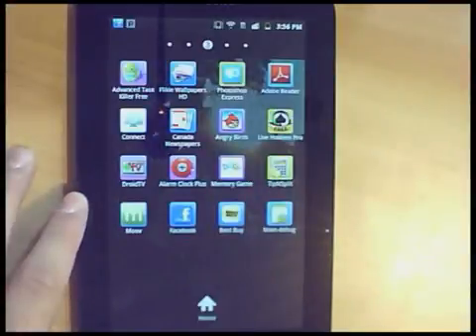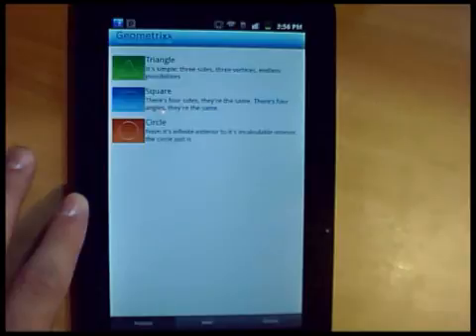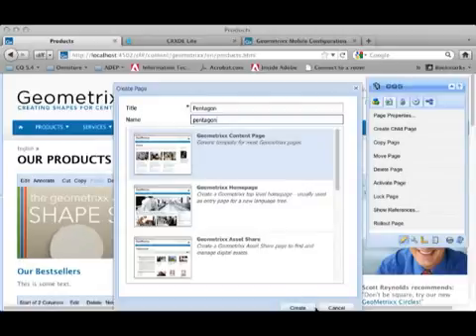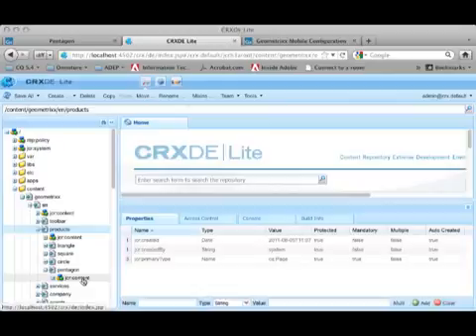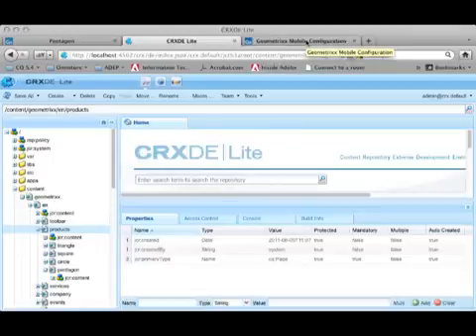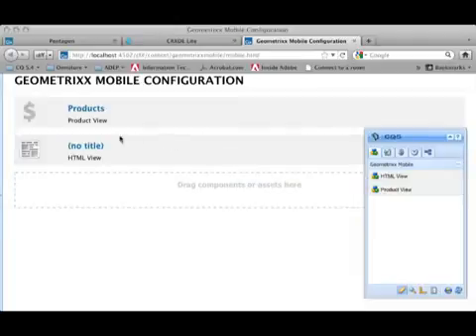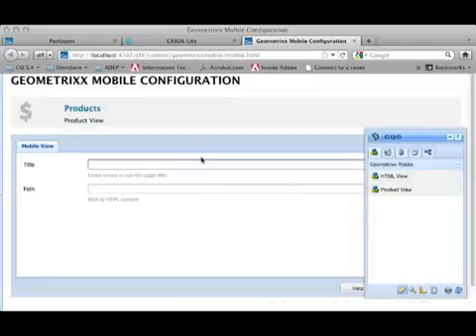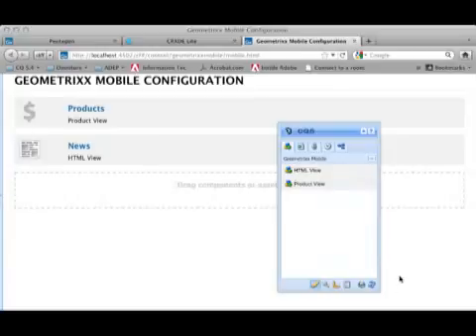Creative Cloud Content Oriented Developement with ADEP's Web Experience Management Solution and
A constant challenge for both application and web developers is to provide a layer of separation between content and applications themselves. In this session you will learn how to architect and build mobile and web applications with ADEPs Web Experience Management solution and Flash Builder that separate their presentation and functional layers from the graphical and text content. This separation of content and application allows developers to concentrate on aspects of the work outside of the content and allows content providers access to maintain and change content without requiring a rebuild and redeployment of sites and applications.